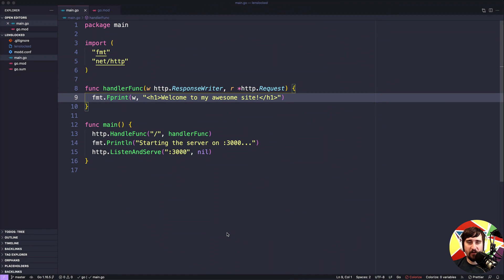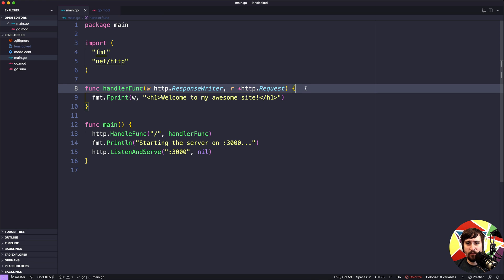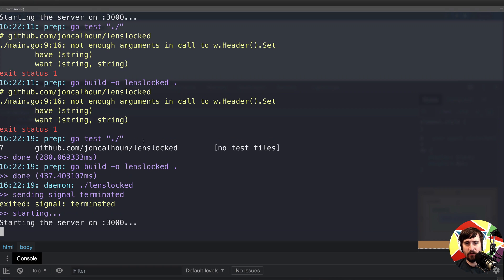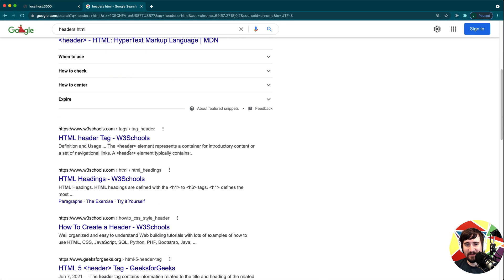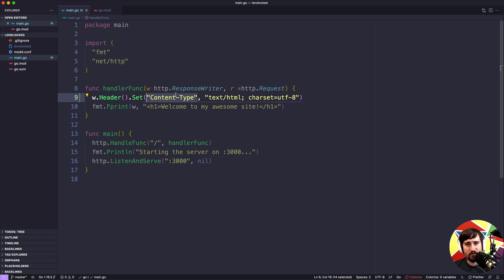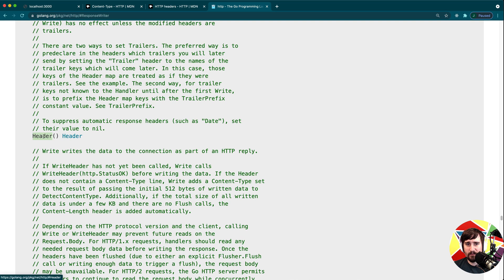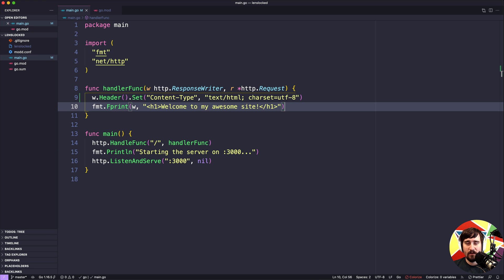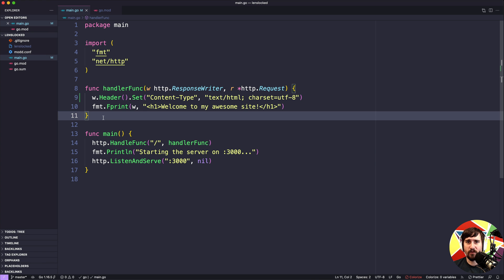Setting Header Values - Web Development with Go Sample